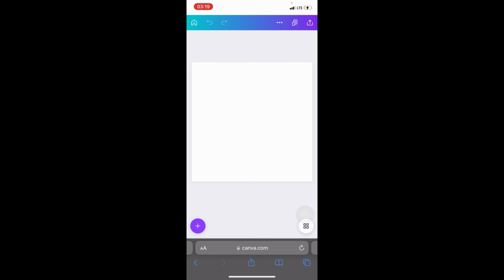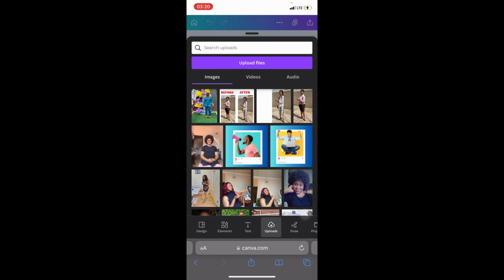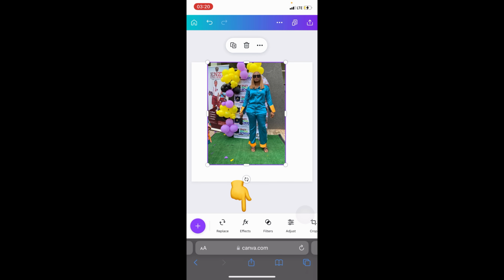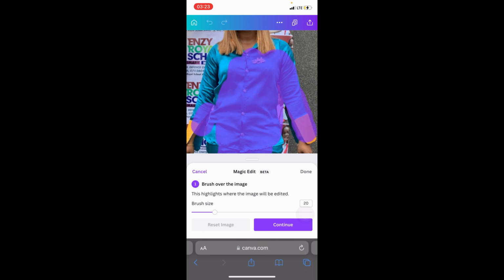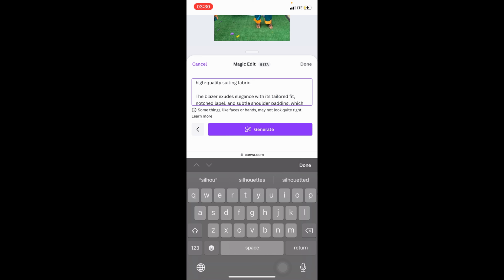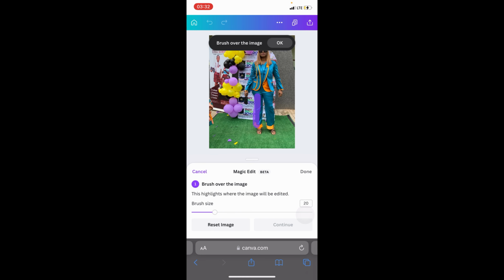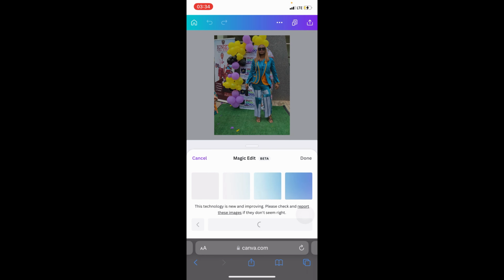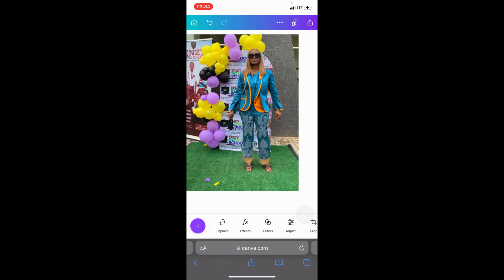How to change your outfit on canva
In this video, I’ll guide you through the mystical realm of Canva, where you'll discover  effects to elevate your design to new heights. Learn how to take a simple outfit and turn it into a mesmerizing masterpiece using the power of editing on canva.

Get updates on instagram @ belen__tech